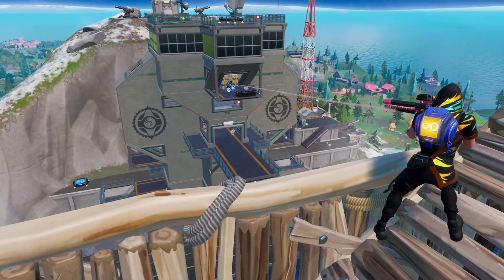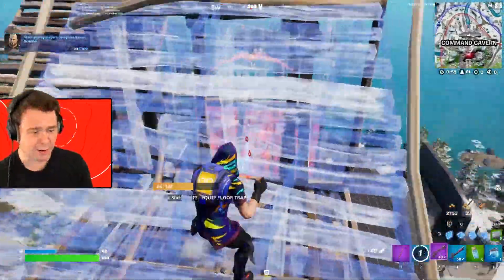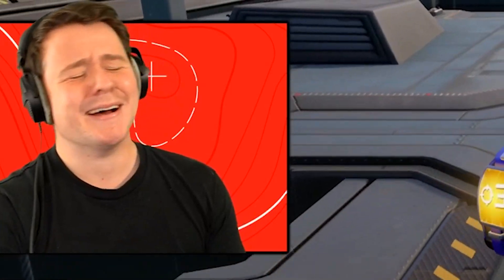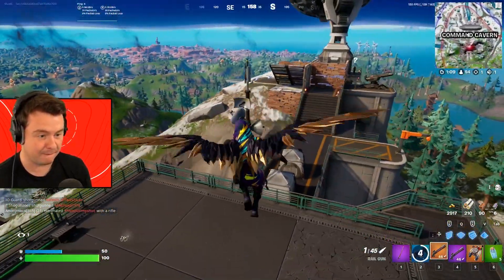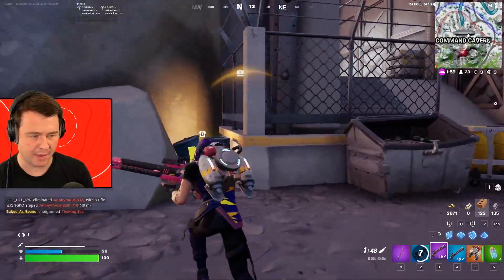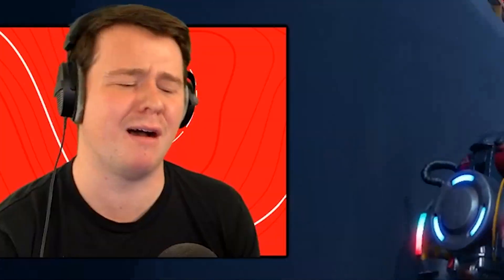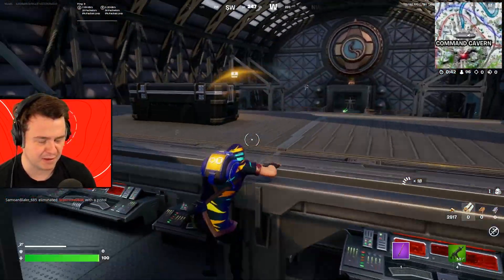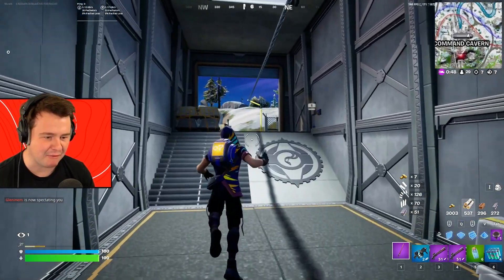HACKING In Fortnite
We had to do it to 'em... FOR THE DUB BABY!!